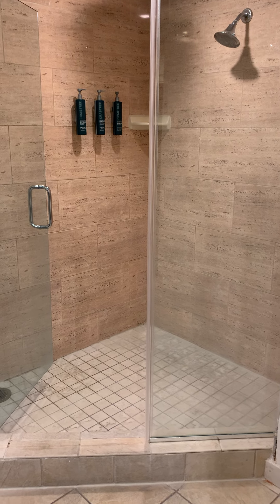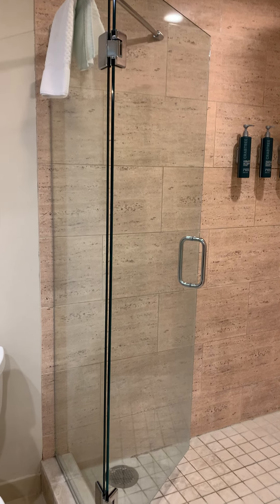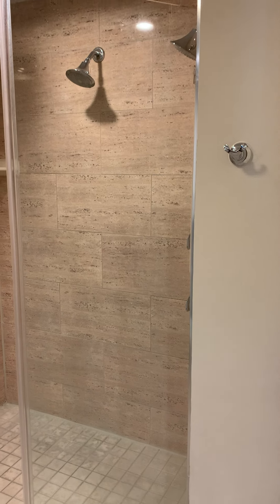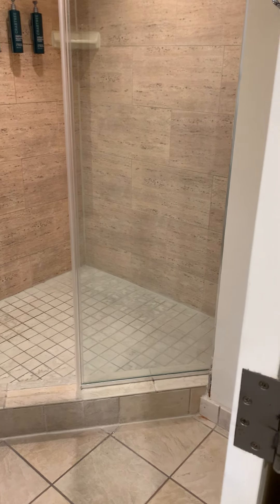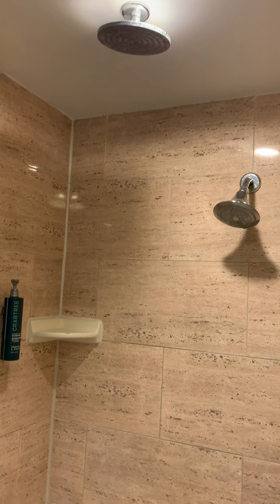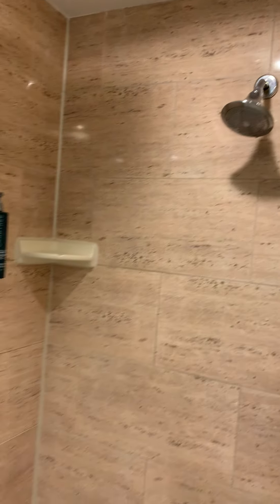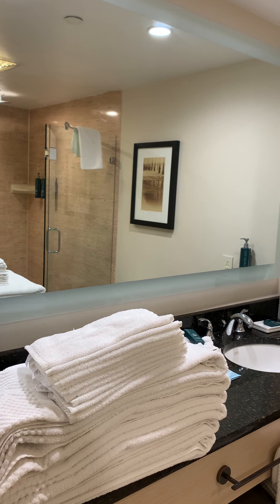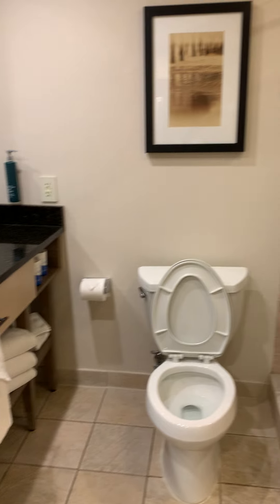Hilton Oceanfront Suites | Poolside Suite #101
Bathroom design is perfect for 50+ folks! Easy access shower with multiple shower heads!